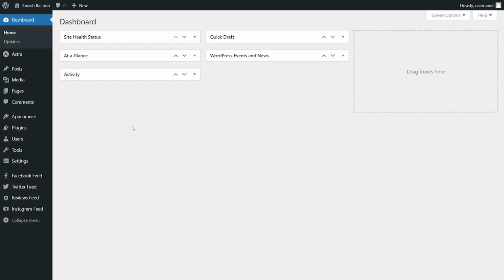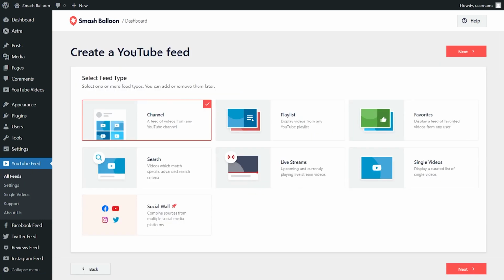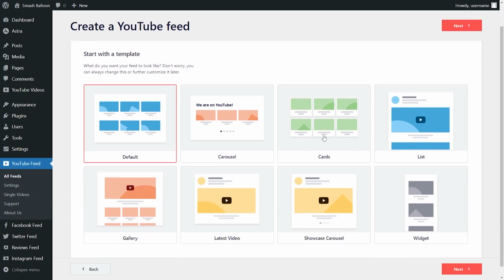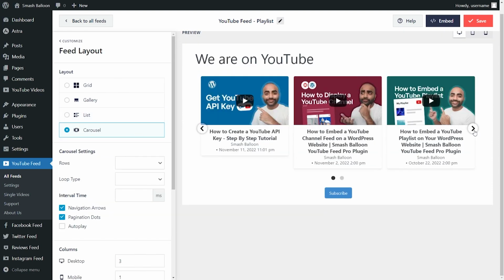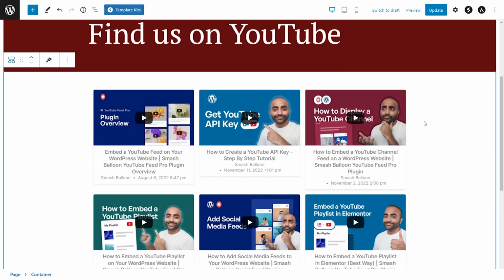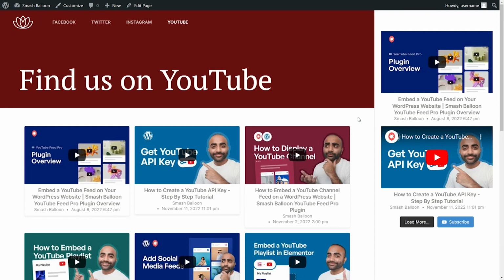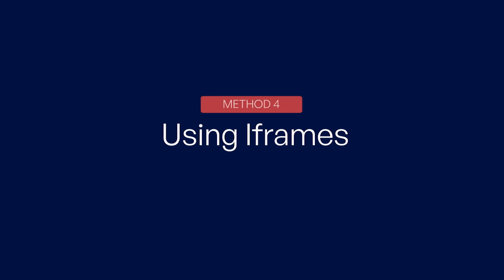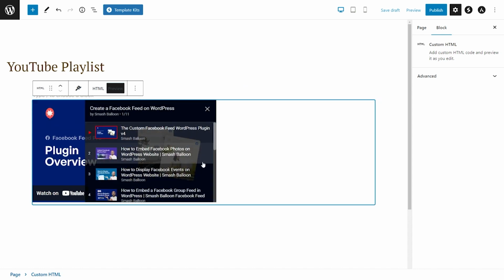4 Ways to Embed a YouTube Playlist on Your WordPress Website (Easy Guide)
Learn 4 Ways to Embed a YouTube Playlist on Your WordPress Website.

Embedding a YouTube playlist can add some visual appeal to your WordPress website.

With YouTube being the top source for video content, it's the perfect way to engage with your visitors. But if you're not tech-savvy, the process of embedding a playlist in WordPress can seem confusing.

In this video, we'll show you how to embed a YouTube playlist with thumbnails in WordPress using 4 different methods.

Read our step by step guide on how to create a YouTube API key:

📖 Video Chapters
00:00 - Introduction
00:16 - Method 1
03:18 - Method 2
04:06 - Method 3
04:36 - Method 4